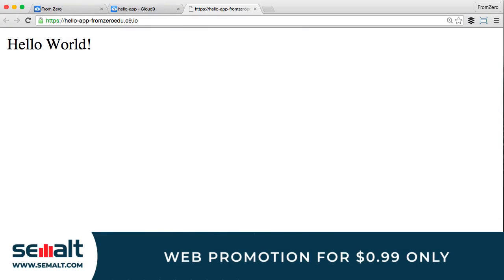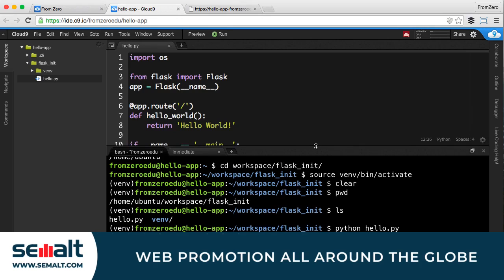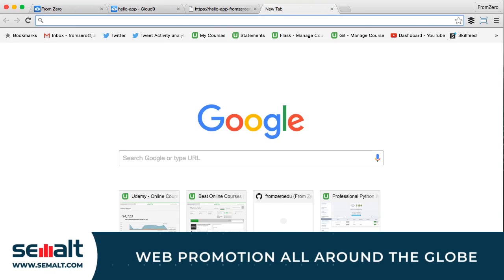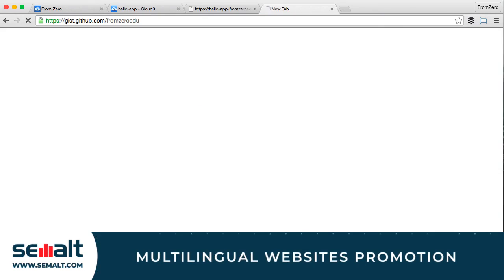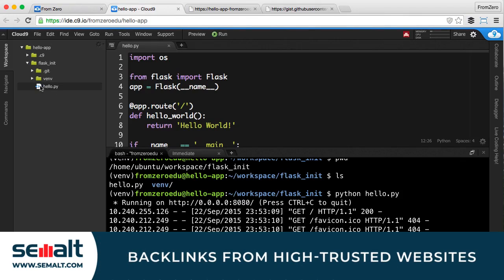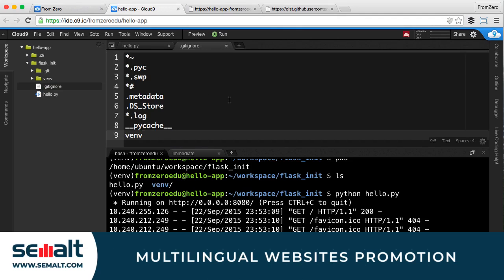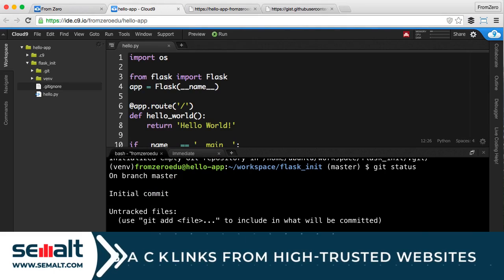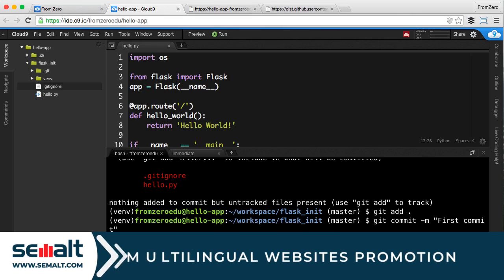Professional Python Web Development Using Flask : Starting with Git - Semalt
professional backend web development with python flask vs bottle
professional backend web development with python flask vs django
flask web development developing web applications with python download
flask web development developing web applications with python pdf